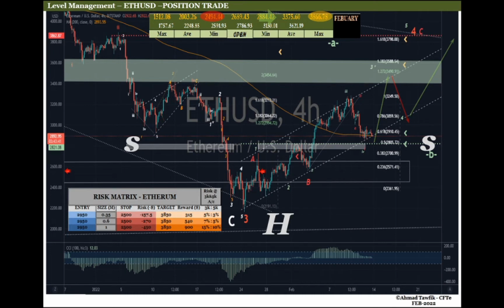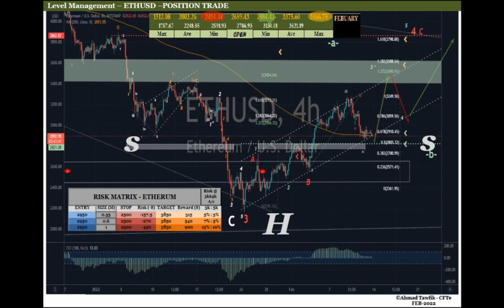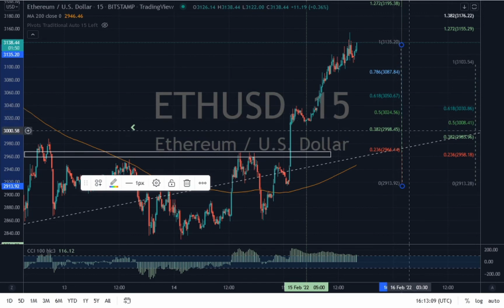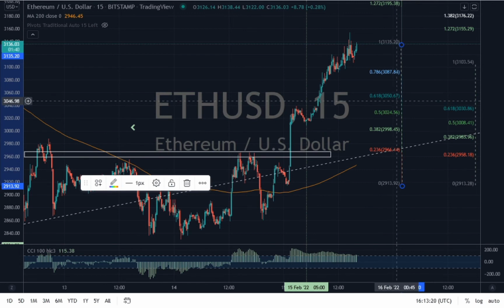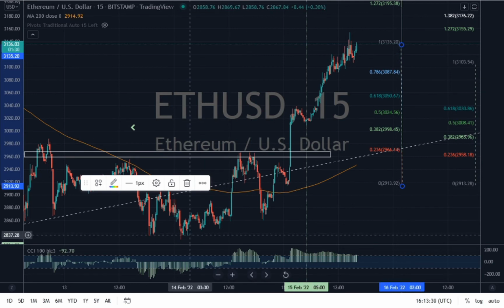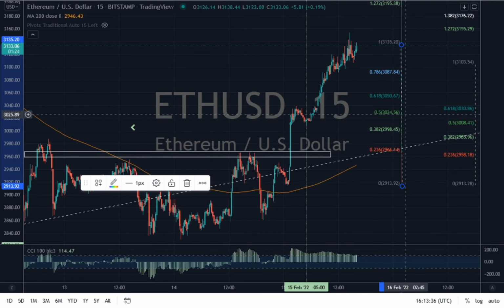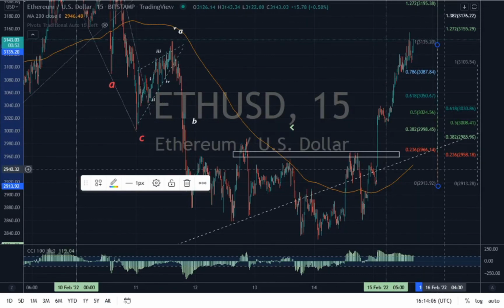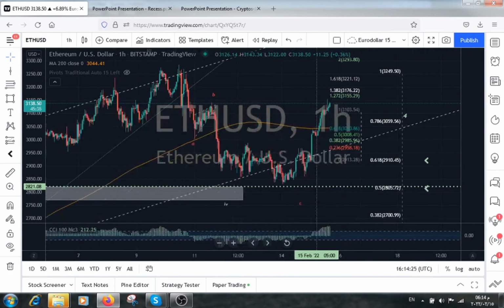Ethereum technical analysis today for Feb|Ethereum ETH technical analysis today |Crypto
eth basics
what Ethereum is all about
Ethereum price forecast today
Ethereum price forecast today by
Ethereum price forecast for Feb
Ethereum price target 2022
eth technical analysis today
Ethereum chart analysis today
eth chart analysis today
Ethereum chart analysis today for Feb
Ethereum price technical analysis
Ethereum price technical analysis Feb
eth price technical analysis Feb
Ethereum technical analysis today
Ethereum technical analysis today for Feb
eth technical analysis today for Feb
Ethereum eth technical analysis today
Ethereum eth technical analysis for Feb

Ethereum price prediction today Feb
eth price prediction today Feb
Ethereum candlesticks analysis for Feb
eth candlesticks analysis today
Ethereum price prediction this week
Crypto News
Crypto Technical Analysis
Technical Analysis
Technical Analysis Today
Price Prediction
Price Prediction Today
Crypto Price Prediction
Crypto Price Prediction Today
Crypto Price Prediction for Feb